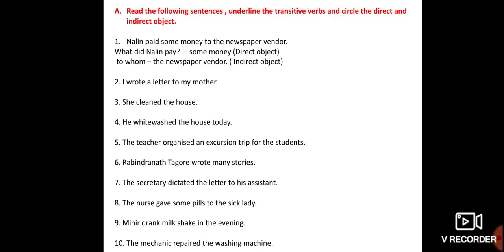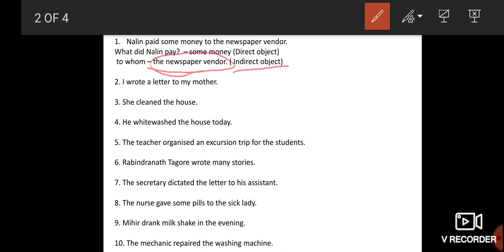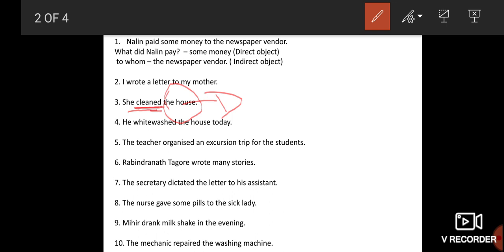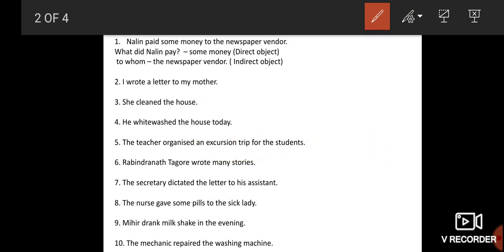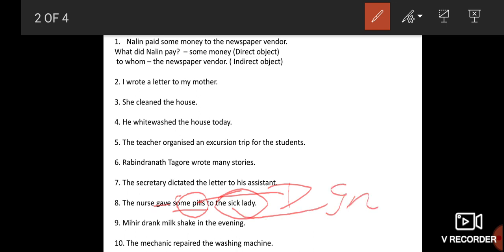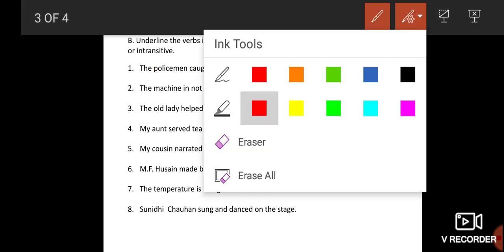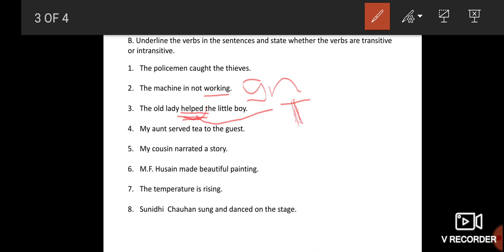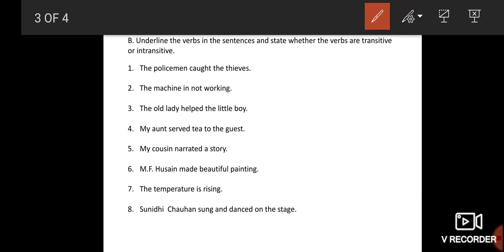Grammar (Verbs) Class 7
Exercise A and B PG. 49